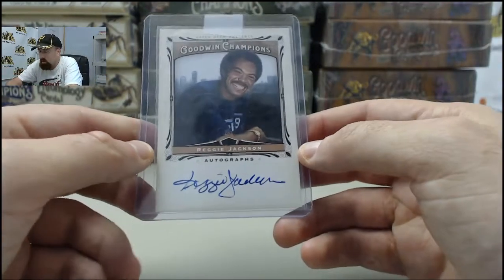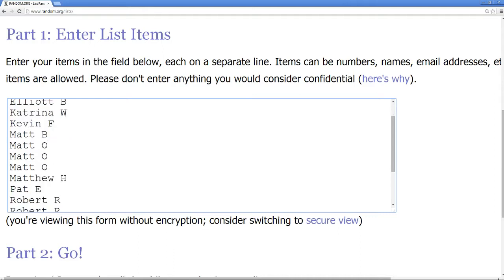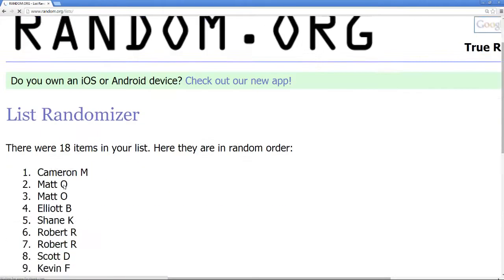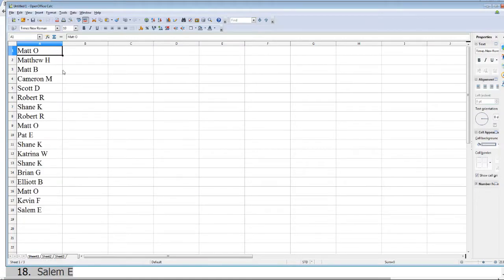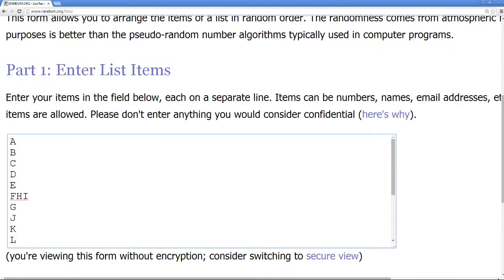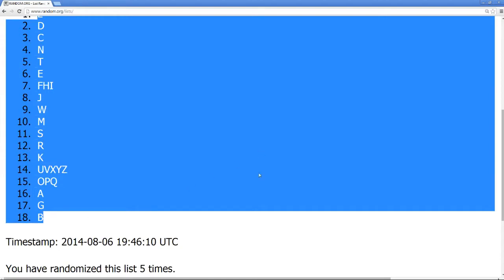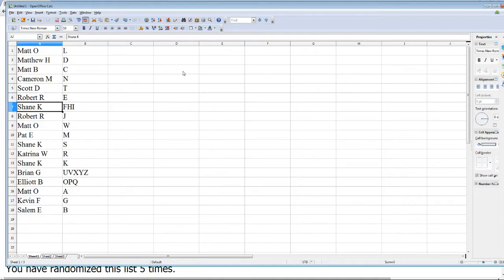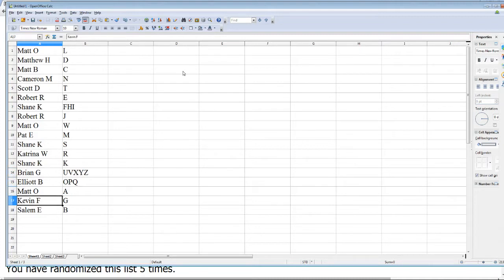16 Box Goodwin Champions Mixer Part 1